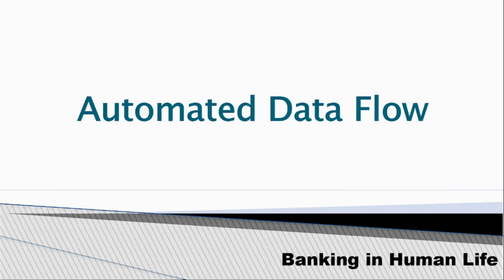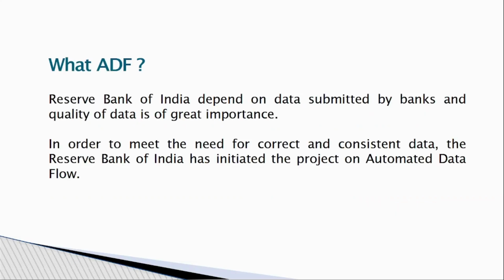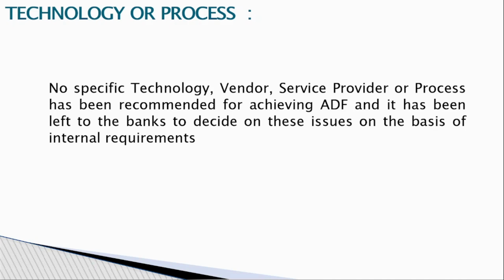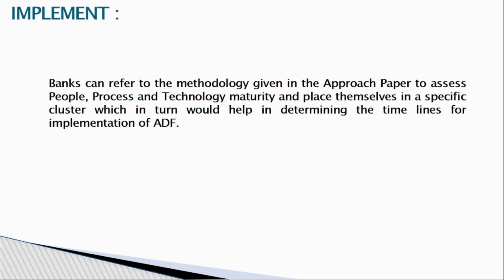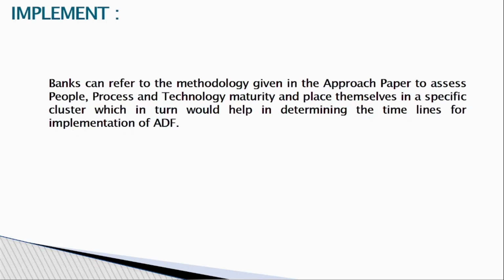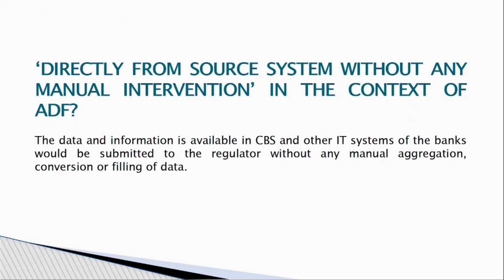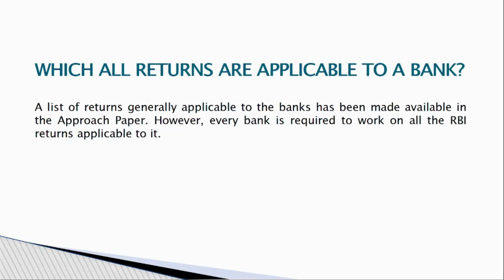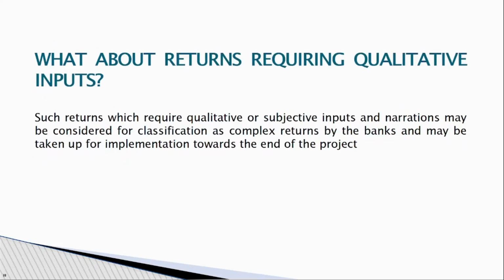Advanced Data Flow Project from RBI ??